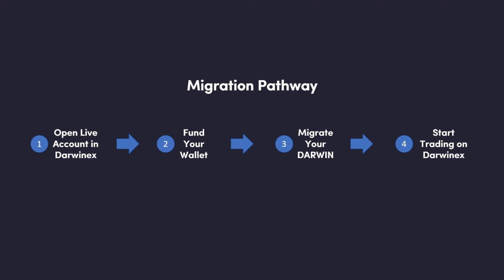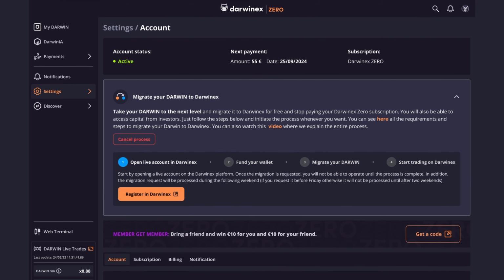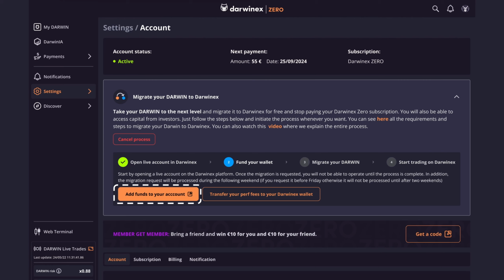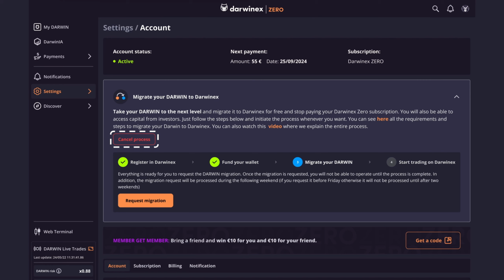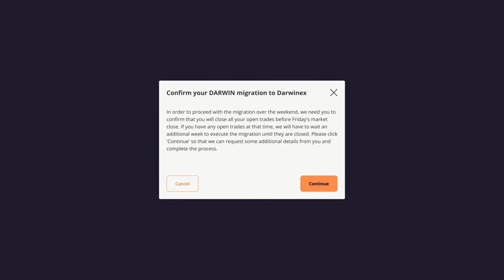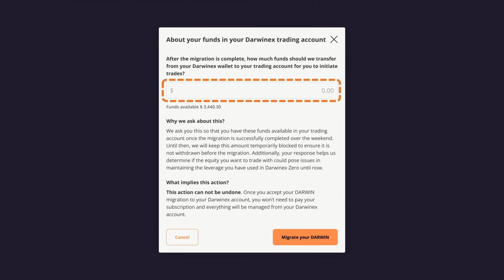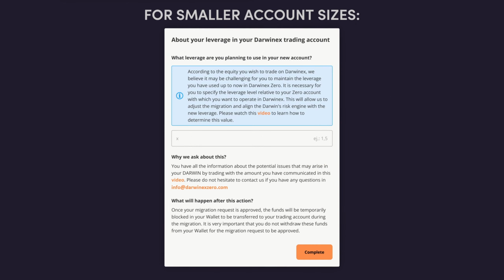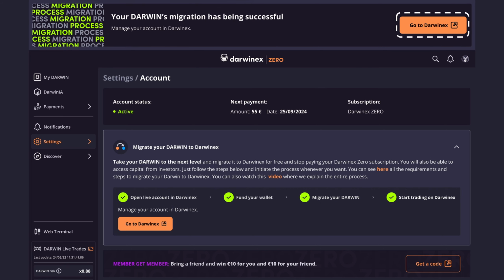How to migrate your DARWIN from Darwinex Zero to a Darwinex Brokerage Account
More seasoned traders, who have been generating reliable profits in their Darwinex Zero virtual account, might consider migrating to a Darwinex brokerage account that they can fund with their own capital, instead of trading a virtual account. These brokerage accounts give traders the same opportunities to participate in DarwinIA and attract third-party capital.

With brokerage accounts, there is no monthly subscription fee. It’s a completely free way to attract seed and investment capital. Secondly, any profit made in the brokerage account belongs to the trader. These two reasons mean that profitable traders can benefit financially compared with Darwinex Zero. However, this type of brokerage account might not be suitable if you are not yet profitable.

Note that migrations are not possible for residents of Spain.

Darwinex Zero and the domain are commercial names used by Tradeslide Technologies, a company registered in the UK with number 14398381.